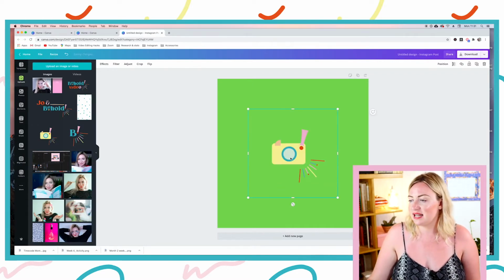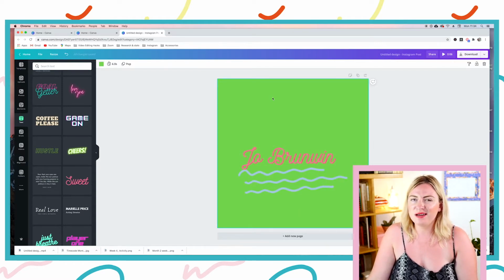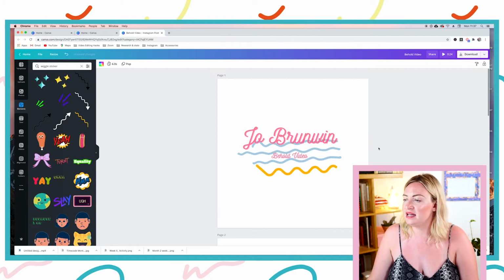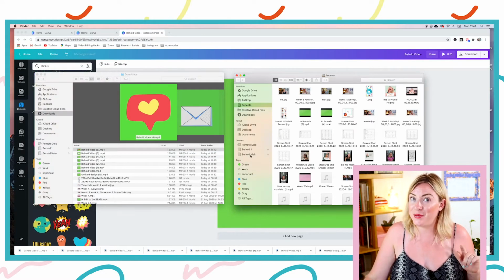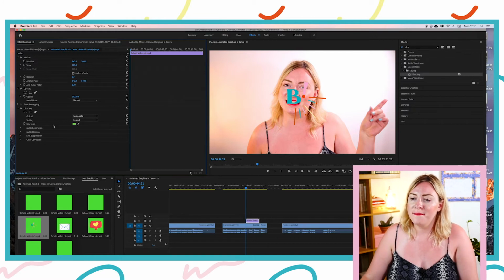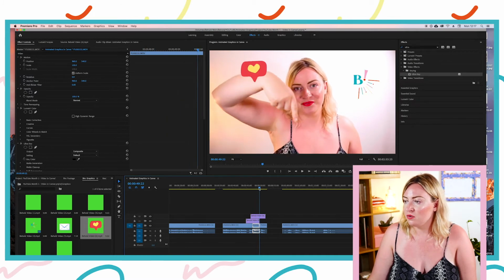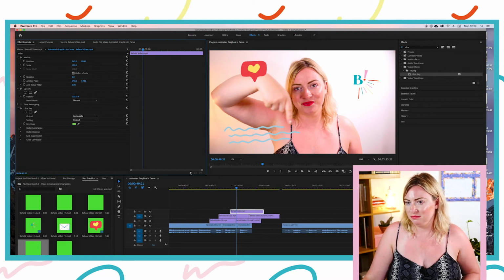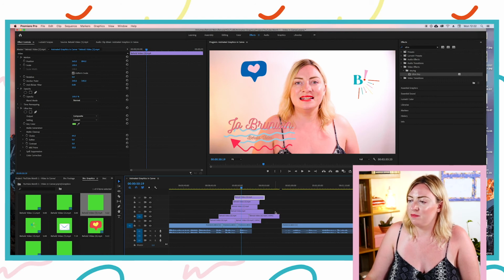How To Make Animated Graphics FAST Using Canva and Premier Pro: For YouTube Intro / Outro & More!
Learn exactly how to create fun animated elements and add them to any video using Canva + Premier Pro (Also works for iMovie or FCPX or any editor where you can Green Screen!)

Let me know what you like the most about this video in the comments!

MY STORY: I'm Jo, your NEW favourite video content creator, coach & pal! I've been creating video content of all shapes and varieties for an age and I'm psyched to share with you all my biggest secrets!

If you're interested in full coaching support I have a very limited no. of spaces in my VMA (Video Marketing Accelerator) programme coming up at the end of September!